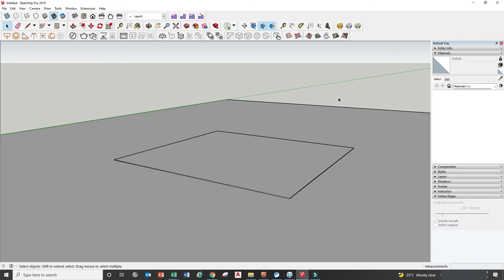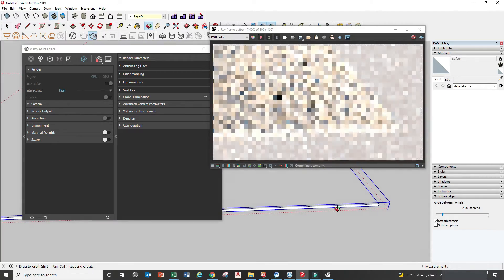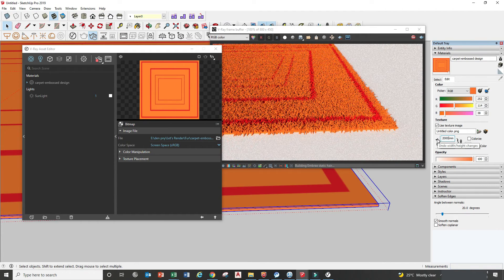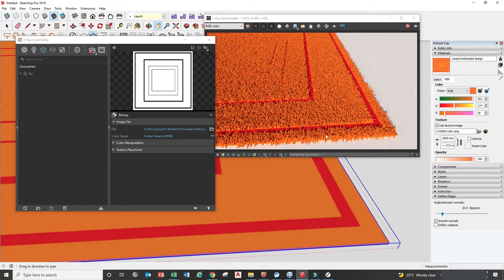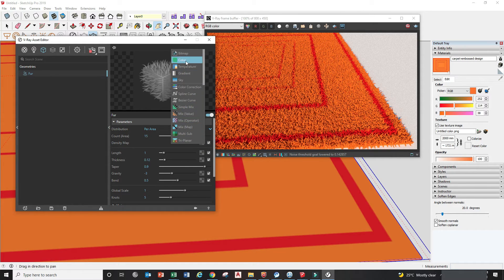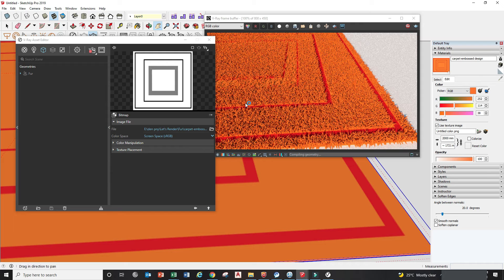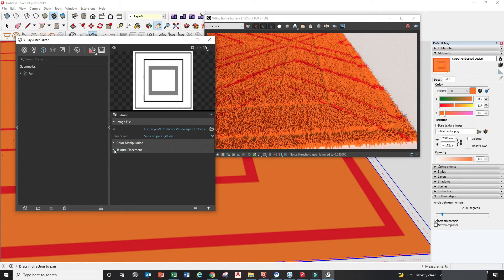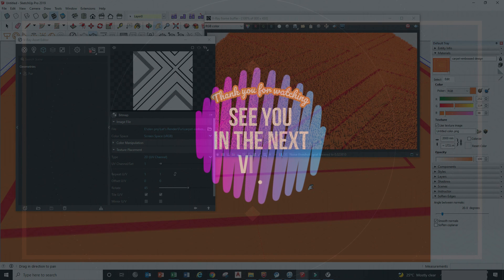How to create carpet with Vray Fur | Embossed design |Sketchup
In this video, I would like to share to you on how to create a carpet with Vray Fur. You will learn how to create carpet with embossed design. This video is really suitable for beginners who want to learn & get tips on how to create carpet with your own design. Hope this video can help you understand on the parameter for fur.

[00:00] Introduction
[00:37] Add fur onto object
[01:25] Apply texture in bitmap
[02:37] Setting to embossed design
[05:45] How to rotate texture